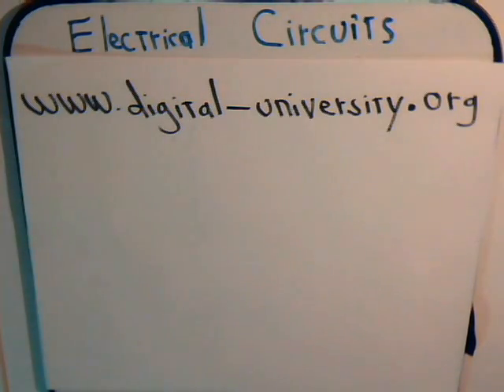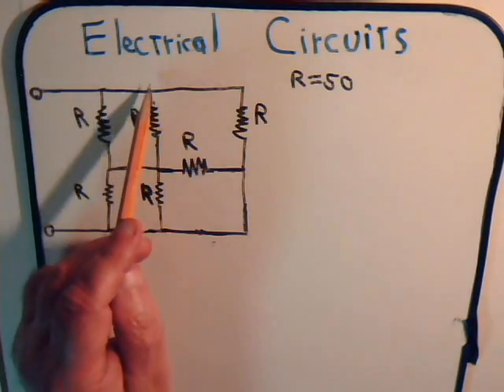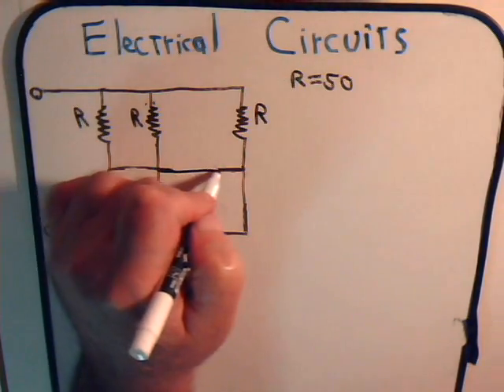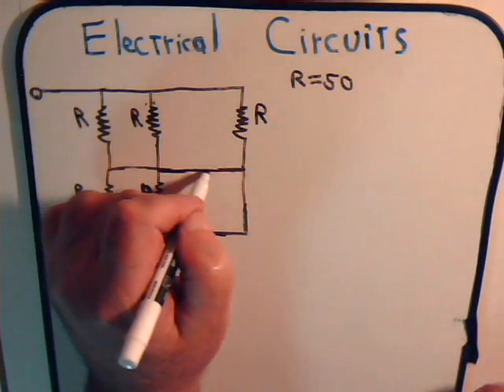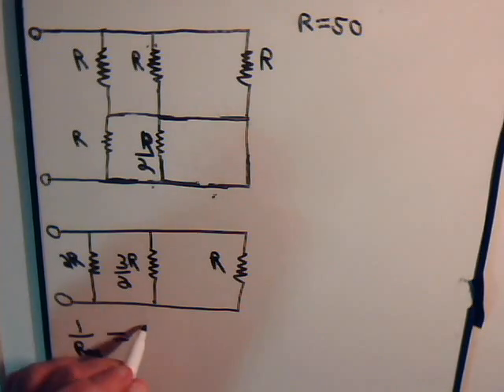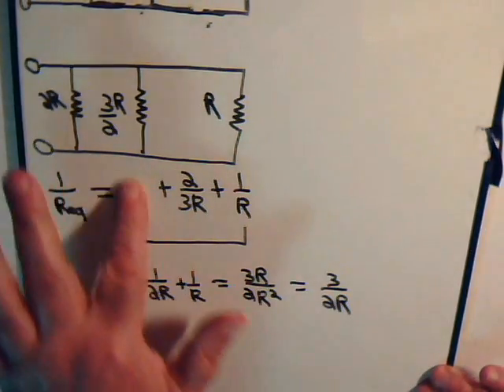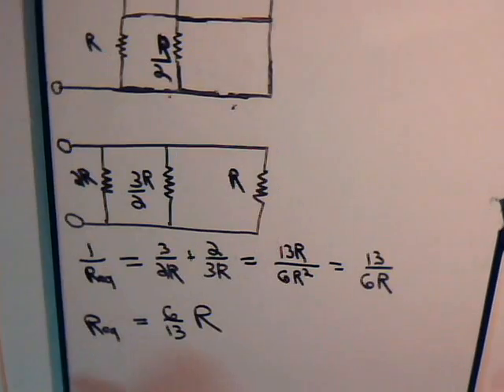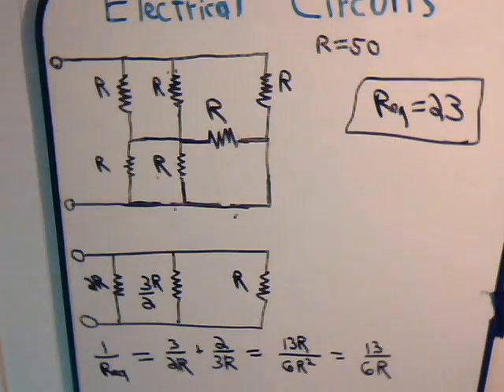Electrical Circuits Video #6: Equivalent Resistance Example #4